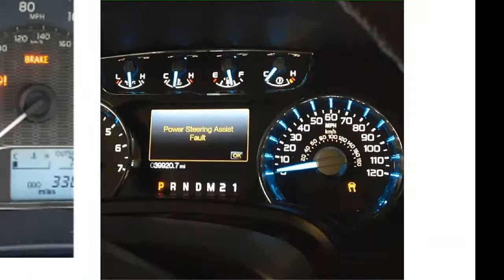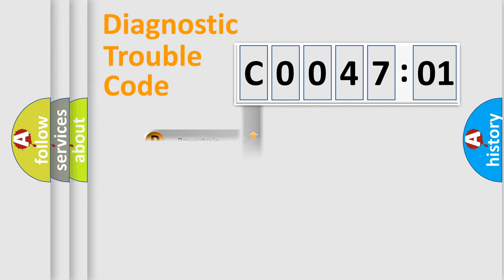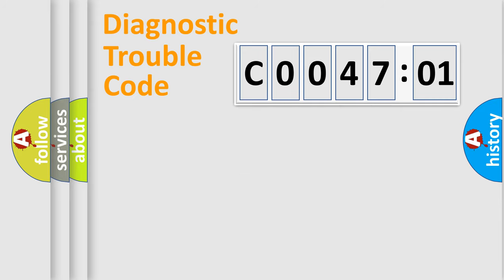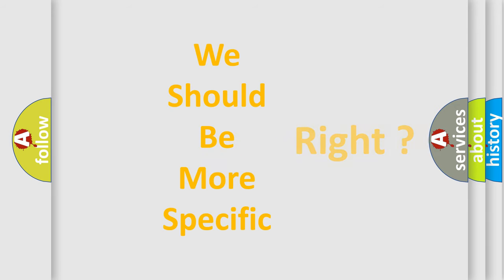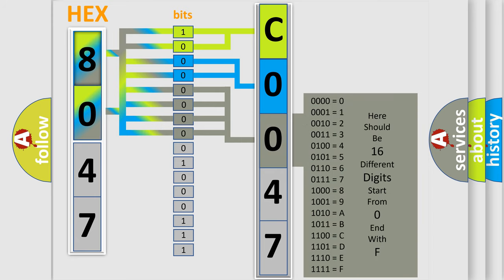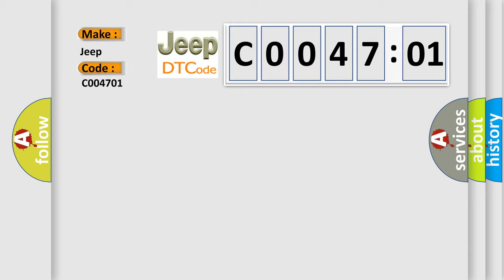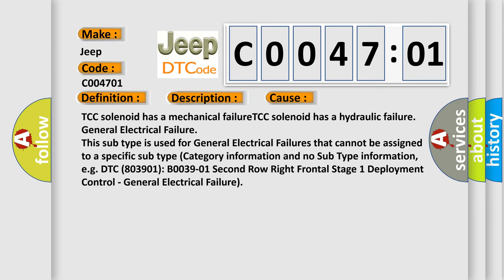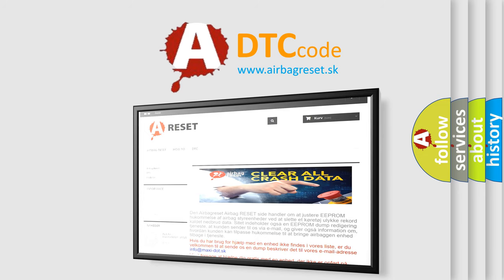DTC Jeep C0047-01 Short Explanation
Contents:
0:21 Basic DTC analysis according to OBD2 protocol standard.
1:48 Insight into programming
2:58 A diagnostically understandable description of the Diagnostic Trouble Code
3:05 Basic error definition

Make:
Jeep
Code:
C0047 01
Definition:
TCC Power Supply Upper Threshold
Description:
Engine started to 400rpm,FET enabled,vehicle driven in gear with VSS signals received,and the DME detected a the battery voltage was less than the threshold value (less than 9 volts) while in normal operation.
Cause:
TCC solenoid has a mechanical failureTCC solenoid has a hydraulic failure
Failure Type: